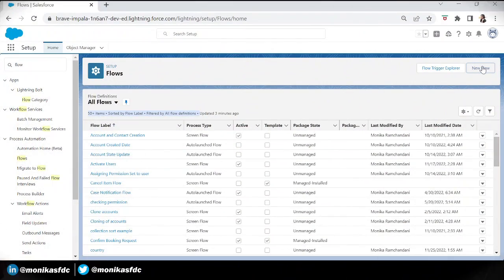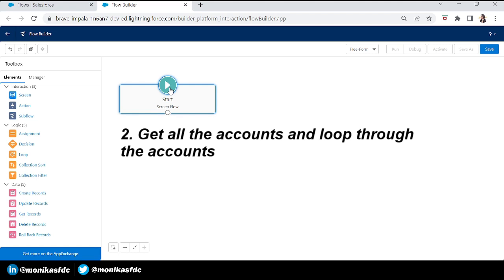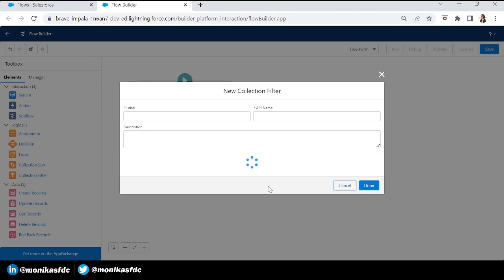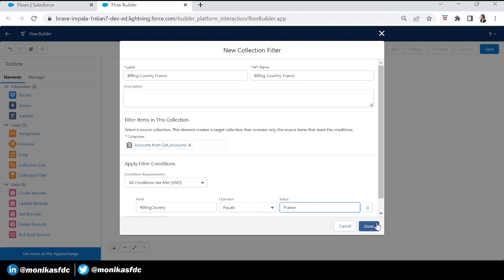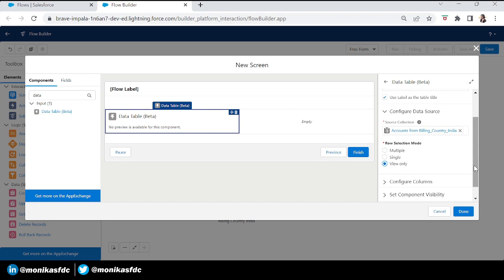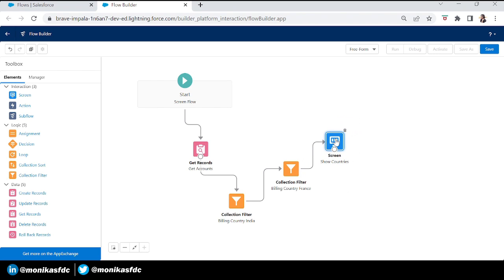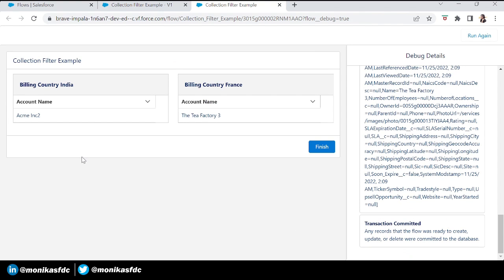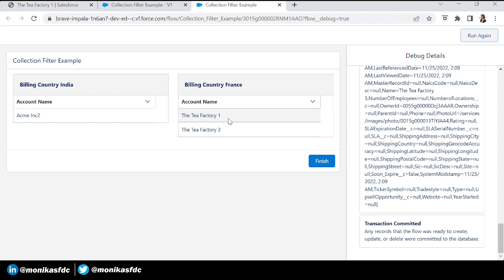EP - 31 | HOW TO USE COLLECTION FILTER IN FLOW | LIGHTNING FLOW SERIES ⚡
Hey guys,
In this video you will learn how you can use collection filter to filter out a record collection without touching the source collection.
With this you can save your time and complexity of your flow.
Also press the like button so that it could reach to more awesome learners like you.

Here is the playlist of LIGHTNING FLOW SERIES so if you have missed any episode you can watch it here.